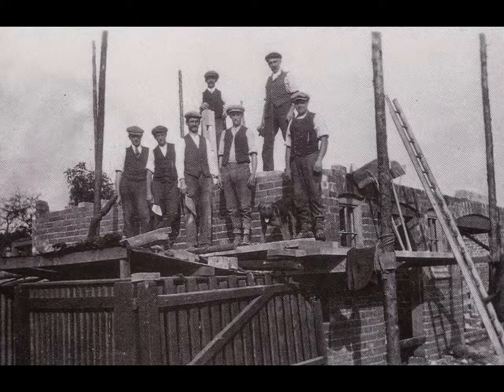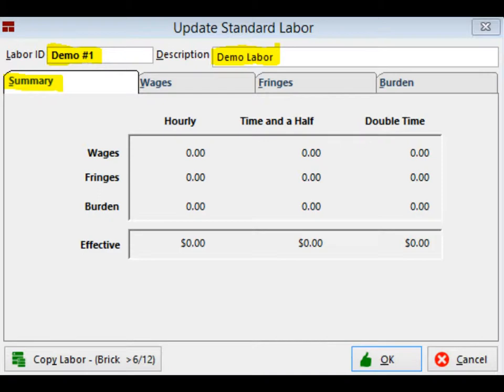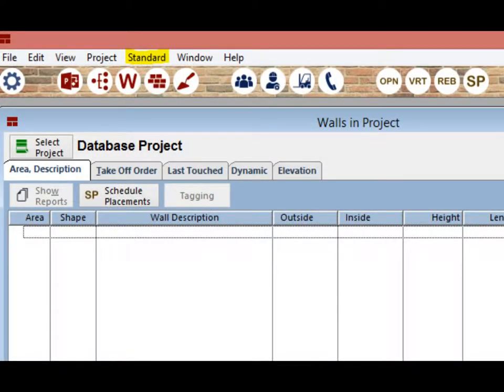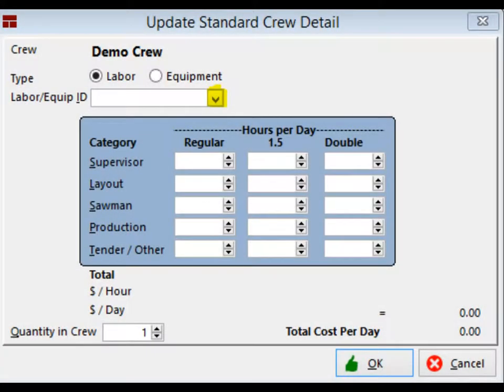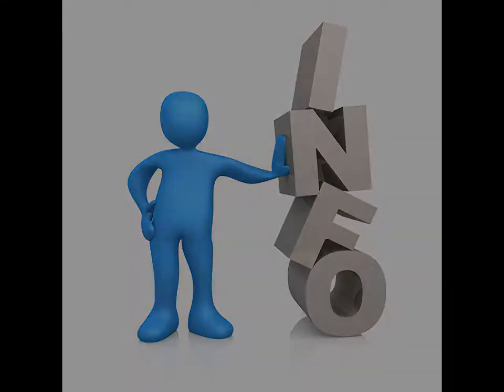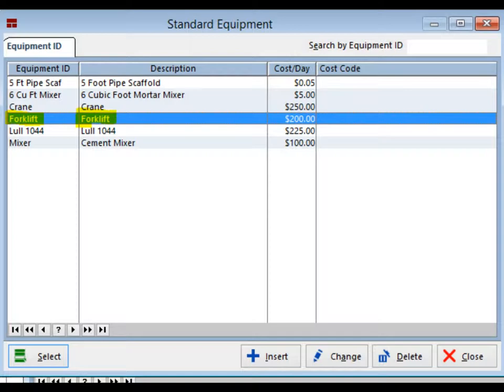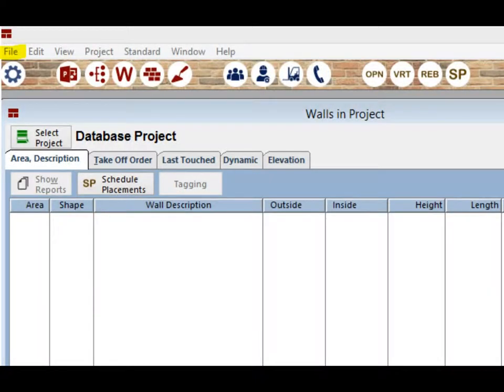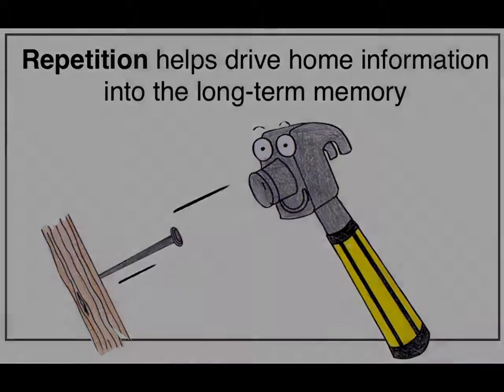#20 Creating Standard Labor and Crews (Tradesmen’s 3D Master Estimator)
Demonstration video for Tradesmen’s 3D Master Estimator, premier masonry estimator. Takeoffs have never been easier.  (8:27)